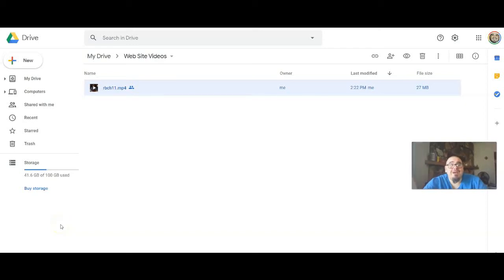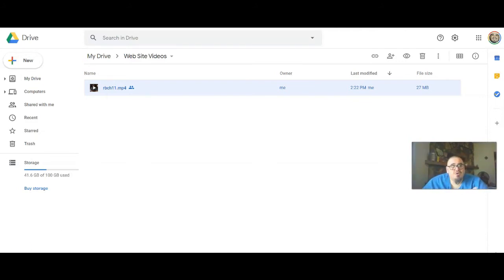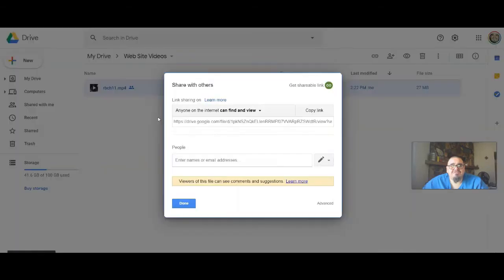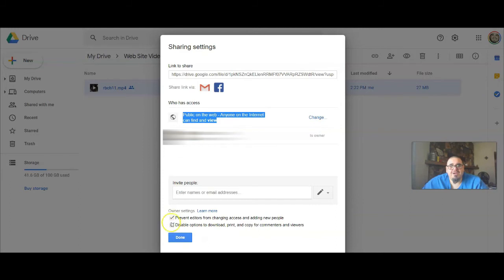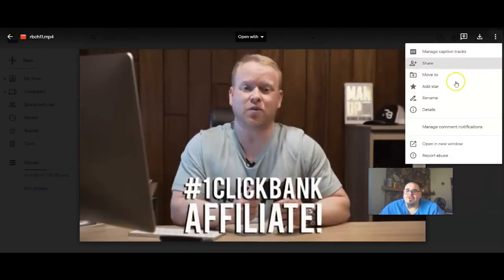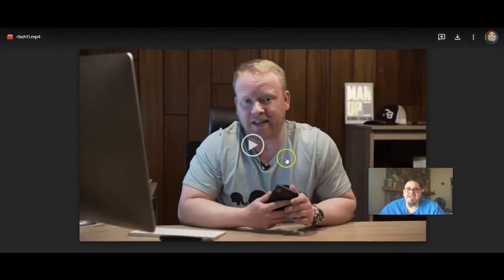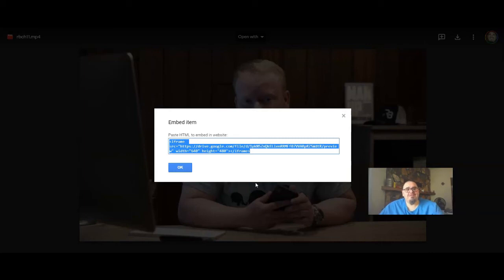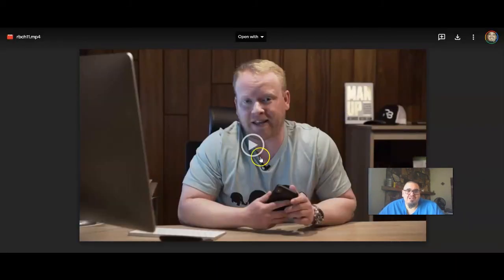FREE VIDEO HOSTING! How To Embed A Video From Google Drive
Verified Real Way To Make Money Online

Today I show you how to grab the embed link for a video so you will be able to put it on your website.